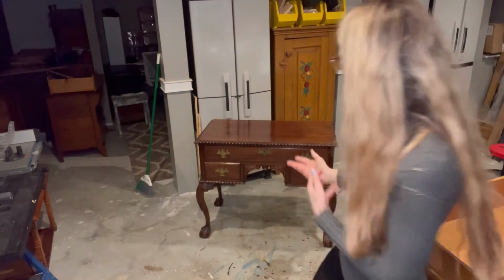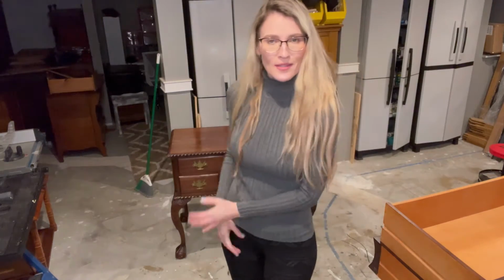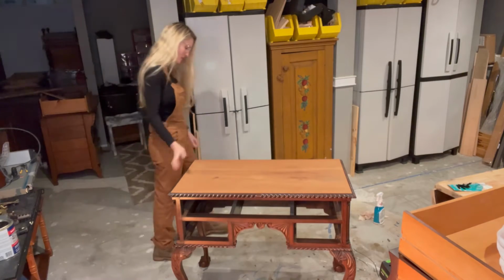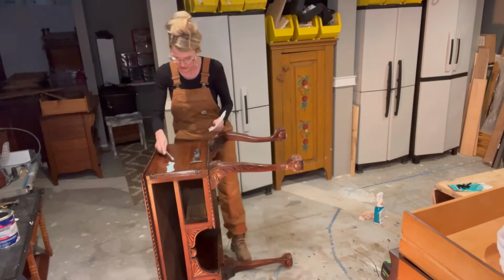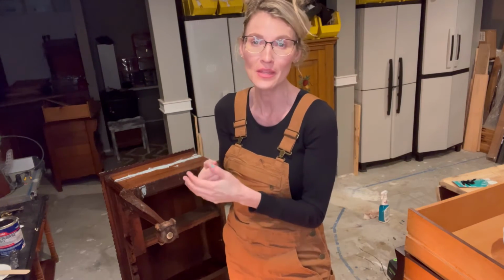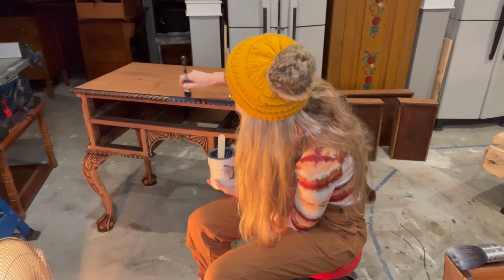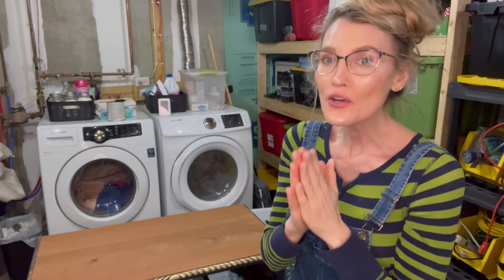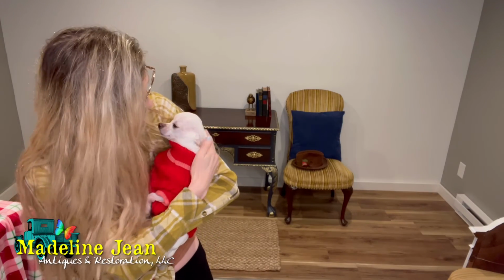Refinishing Antique Furniture | DIY Two Toned Look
Bethany from Madeline Jean Antiques & Restoration shares a start to finish tutorial on how she refinished an antique Chippendale style low boy table. You will learn how she approaches a refinishing project, what products she uses and what methods she uses to repair and restore furniture. Come join her for this exciting DIY journey.